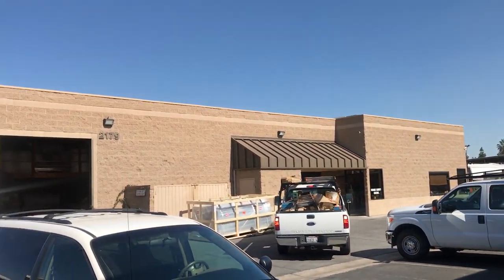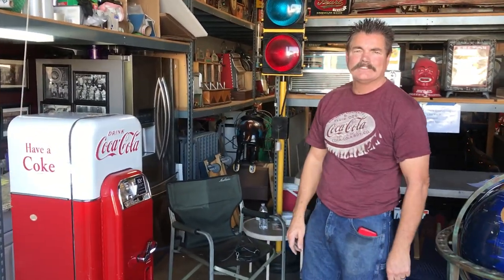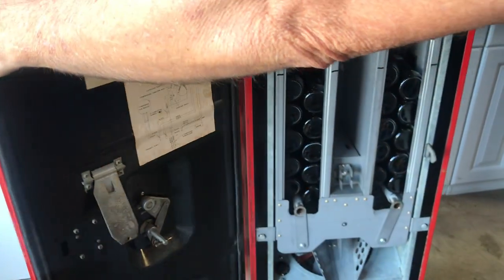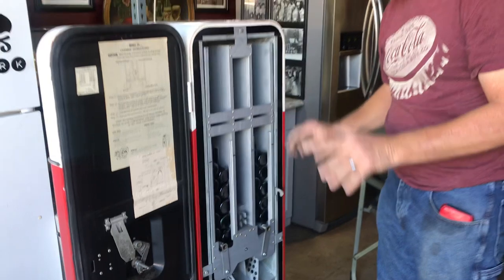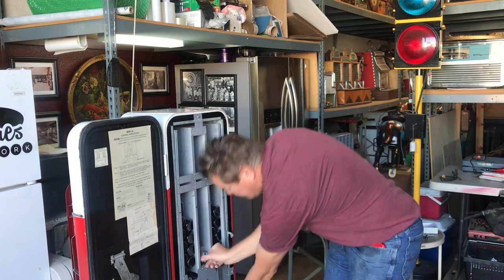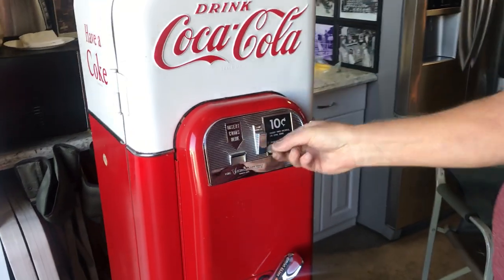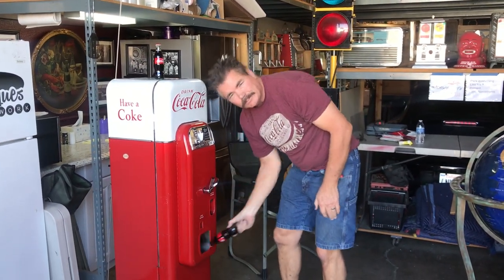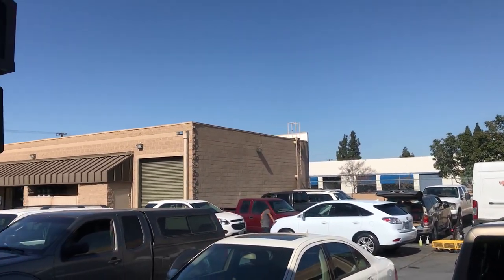Finish Coke Machine Review For James Taylor